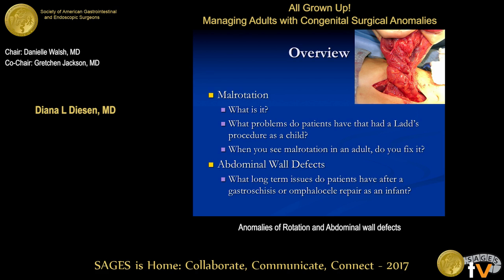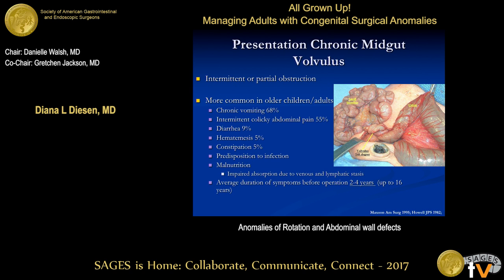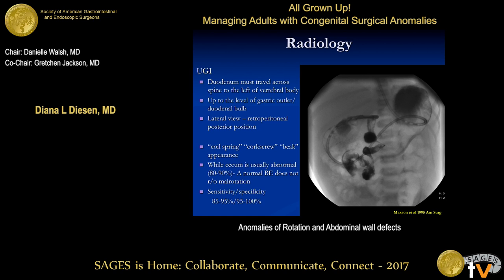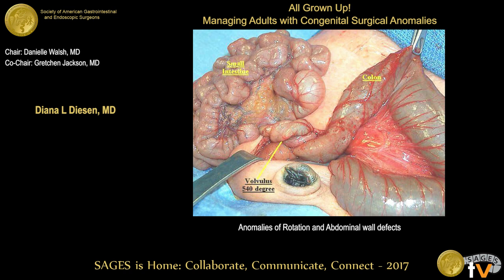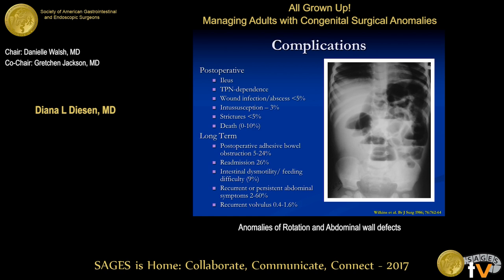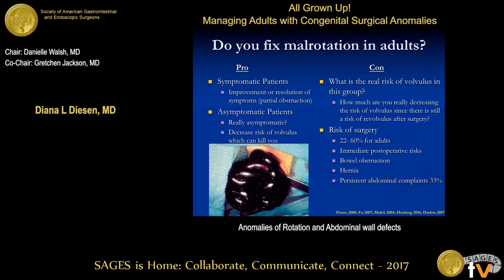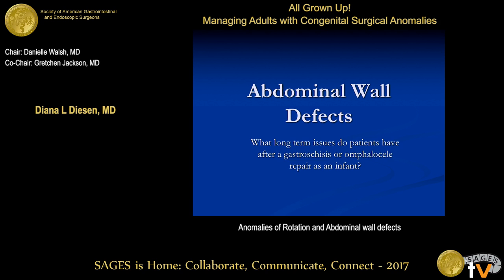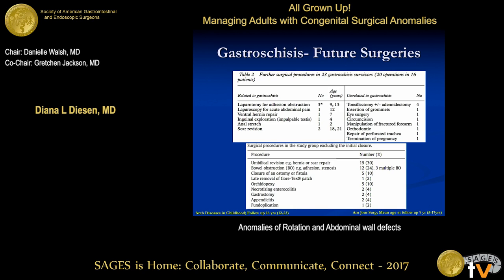Anomalies of rotation & abdominal wall defects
Presented by Diana L Diesen at the Panel: All Grown Up! Managing Adults with Congenital Surgical Anomalies held during the 2017 SAGES Annual Meeting in Houston, TX on Saturday, March 25, 2017